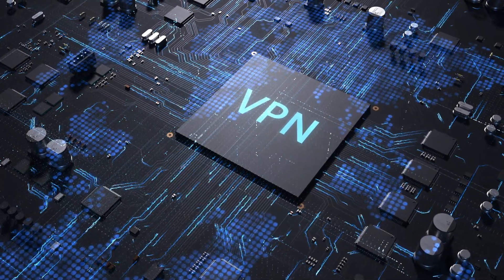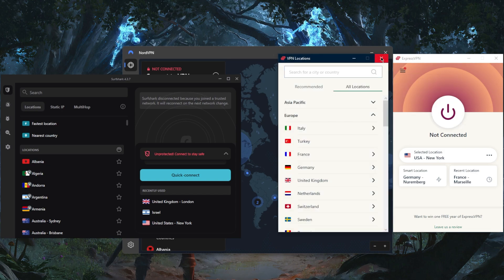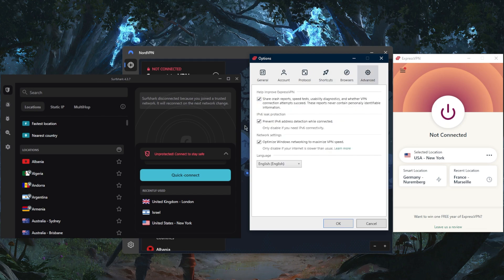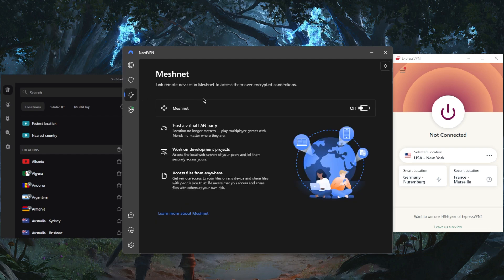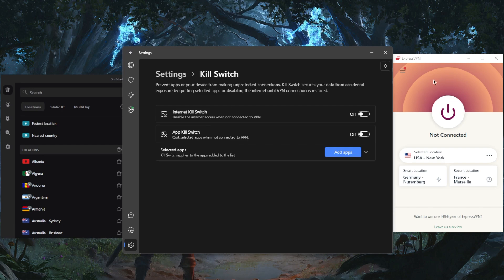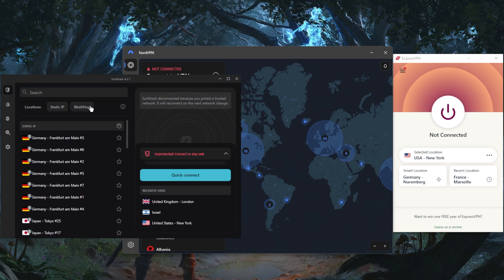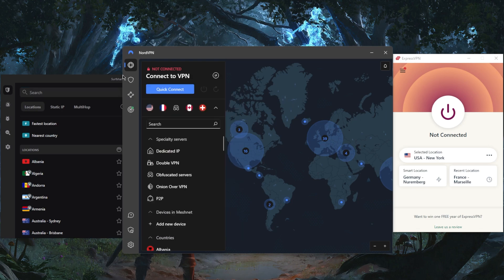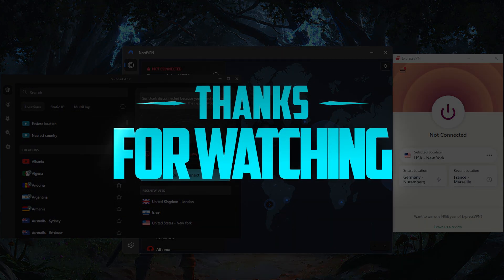NordVPN vs ExpressVPN vs Surfshark 🎯 BEST VPN Line Up for 2026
NordVPN vs ExpressVPN vs Surfshark 🎯 BEST VPN Line Up for 2026. Here are the top 3 VPNs overall. These VPNs are ideal for privacy, speed, streaming, torrenting & online security.

How's it going everybody? Welcome back. And today I'm bringing you guys the best three VPN. This is the best VPN lineup that we have this year. And we've got Express Nord and surf shark. I'll talk a little bit about the features. But if you're interested in learning more about the privacy policy, speed streaming and torrenting capabilities as well security features, you'll find the full review down below. And of course, you'll find links to pricing discounts linked below if you want to jump straight to that. Okay, so ExpressVPN, Nord VPN and surf shark. To sum it up, ExpressVPN is going to be the best VPN for unblocking geo restrictions is going to be the best VPN to bypass censorship firewalls, especially if you're any censorship heavy country, making it to be the best for privacy and anonymity, you've got over 3000 servers in 94 countries. And you'll be able to secure up to five devices per subscription. And of course, you have a handy speed tester, which will save you the time of having to manually test the servers, you have a handful of protocols, and you have the basic security features such as the kill switch and split tunneling. The Kill Switch will stop your internet connection and basically disconnect you from the internet. If the VPN disconnects unexpectedly, making sure that you're only going to be connected to the internet while you're secured by the VPN. And this will prevent rare IP leaks. Now, you know, it's very unlikely that the VPN will just randomly disconnect. But this is just a safety measure, a split telling well how to choose which applications are routed through the VPN and which are not. And let's go back to the settings not only do you get the kill switch, just like ExpressVPN, but also get the app kill switch, which will kill specific applications. If you disconnect from the VPN instead of disconnecting your entire connection as it is with the conventional kill switch. That is pretty much it for this video. Again, if you guys are interested in learning a little bit more about these VPNs Be sure to check the reviews down below. Hopefully it gives you guys a bit of a brief idea into what these VPNs are like and what they represent. And of course, if you guys are interested in claiming the discounts, be sure to click the links in the description as well if you want to jump straight to that or if you want to check out pricing. And besides that they're all covered by 30 day money back guarantee. So
you can test drive these VPNs for 30 days risk free and for whatever reason you're not satisfied with any of them you can get yourself the refund I would say all these VPNs will cater to almost 100% of the VPN user base. Besides that come below if you have any questions, I'll be happy to answer all of them like and subscribe if you'd like to support the channel and stay up to date. With everything VPNs and cybersecurity thank you guys very much for watching and I'll see you the next one have a wonderful day

Hope you enjoyed my NordVPN vs ExpressVPN vs Surfshark 🎯 BEST VPN Line Up for 2026 Video.